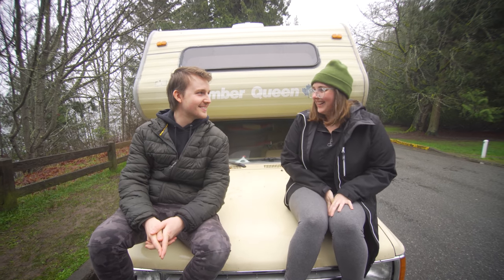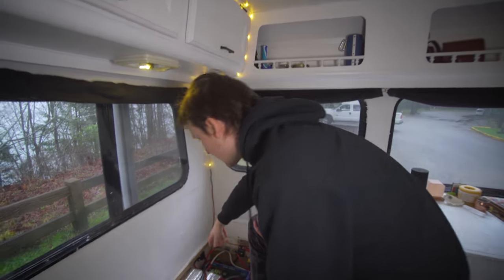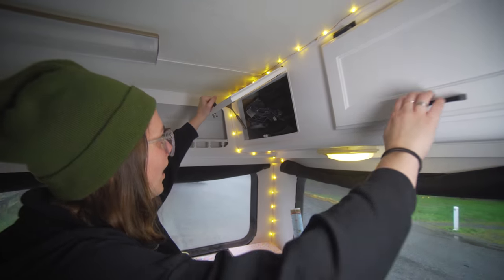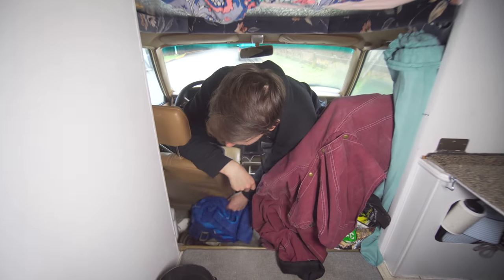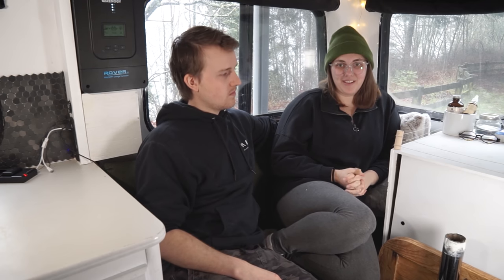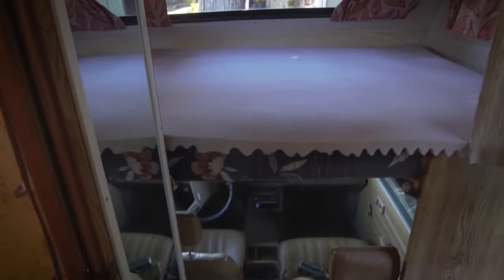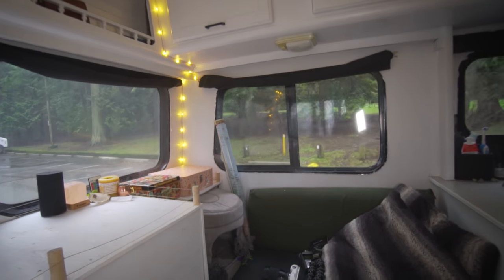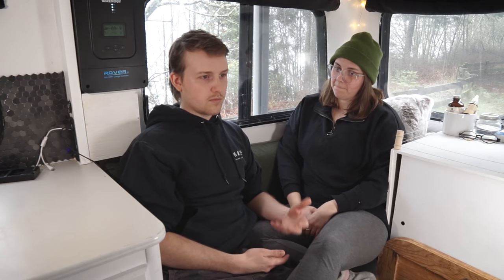Couple + Cat Live Full Time in a Restored Toyota CamperVan / Van Life Tour! / RV to Tiny house!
Forrest, Emily, and Ronny live full time in their 1989 Toyota slumber queen camper van, they moved in January 1st to start the new year off on a different foot. they spend 3 months restoring the motorhome into a tiny house on wheels. and they plan to travel north america visiting national parks and meeting with friends along their trip!

Follow Forrest, Emily, and Ronny here!

Bitcoin
3Ao1PoA7i1mY4R2eQp8HYSJv77jZ1HkMN7